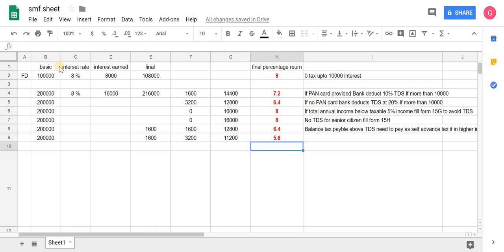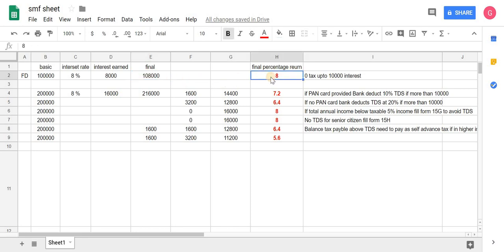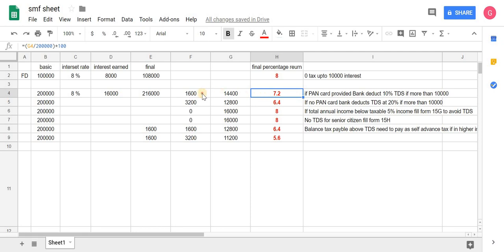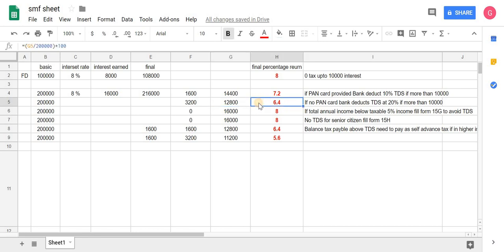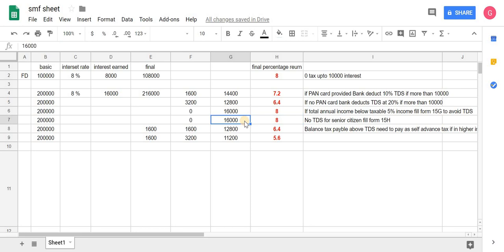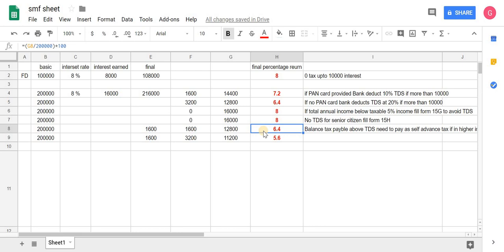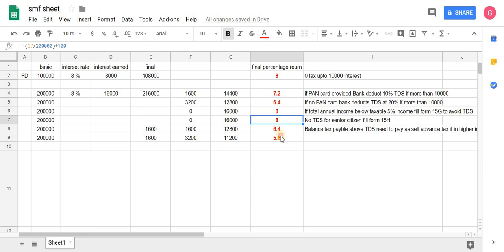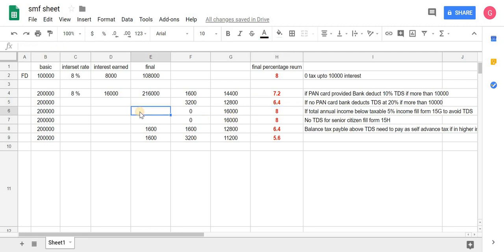How much tax on 8% FD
Credit to
Google finance
BSE